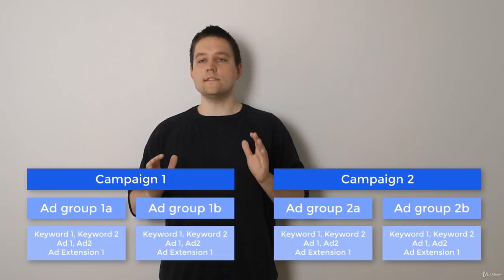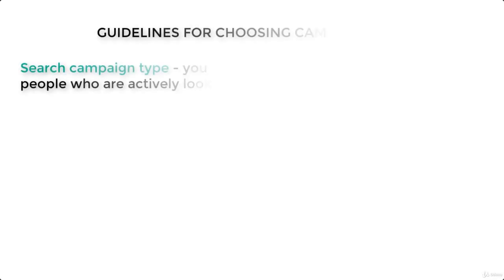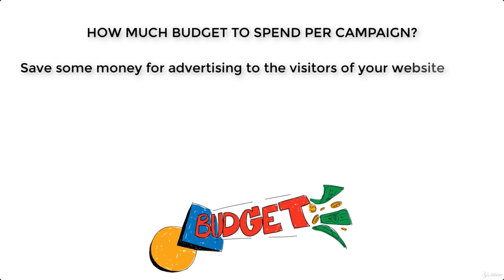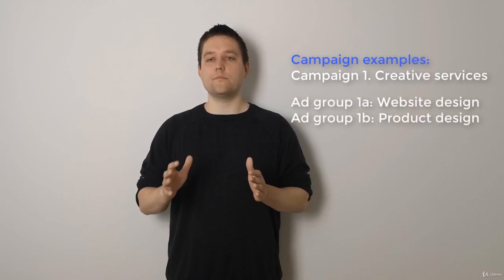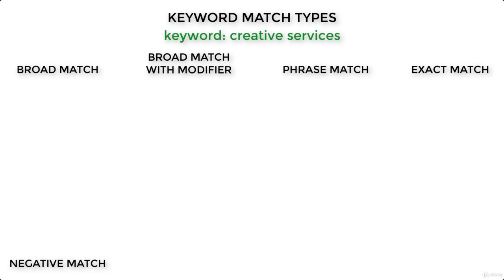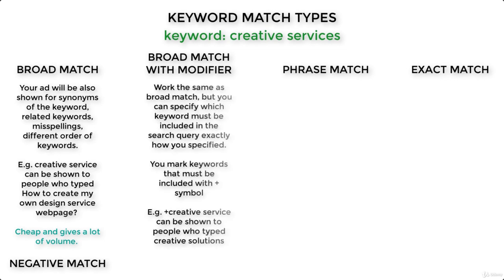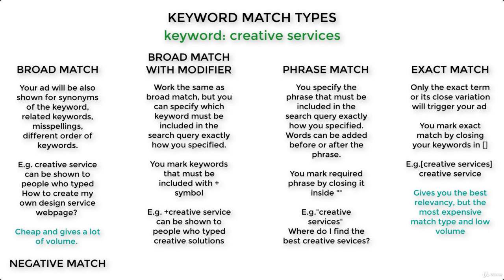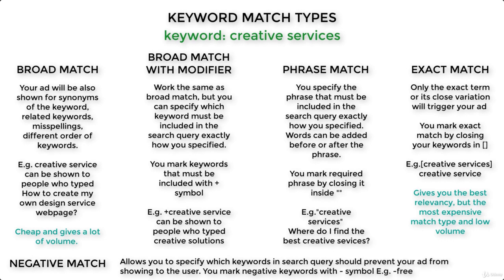Account structure & keyword match types| Search Engine Advertising Lecture No. 02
Search engine advertising - if you can’t beat them, out-advertise them